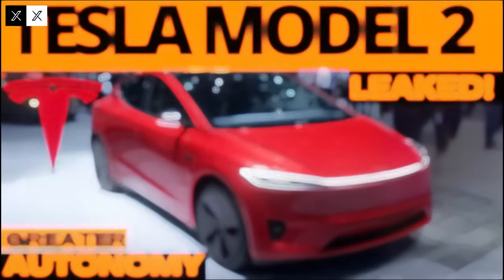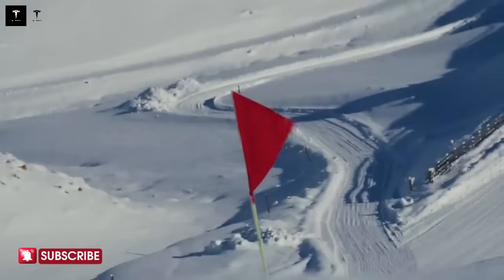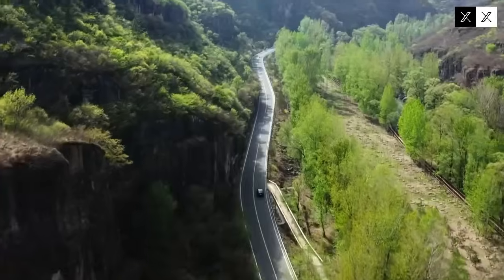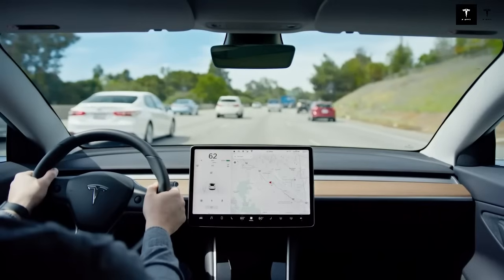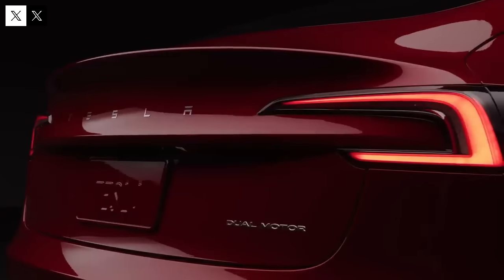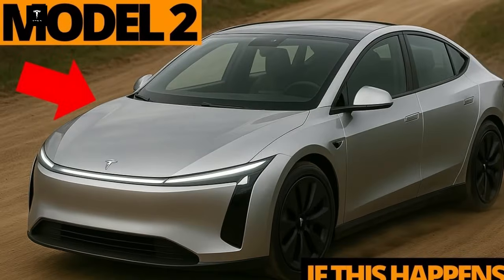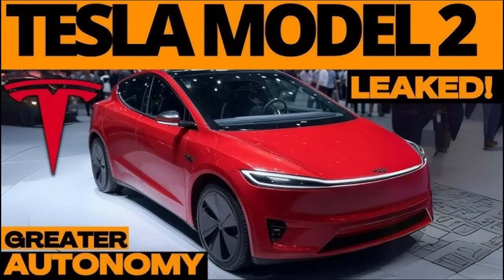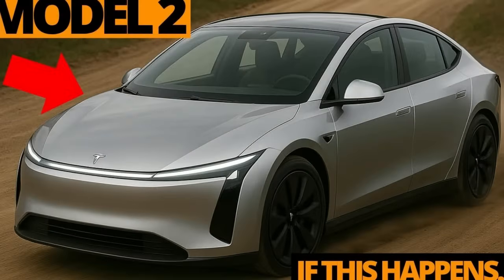RELEASED! NEW TESLA MODEL 2 – Sustainable, Revolutionary, and Cheaper Than Ever!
Tesla has officially released the long-awaited Model 2, and it's everything the electric vehicle market has been waiting for—sustainable, revolutionary, and more affordable than ever. In this video, we dive deep into what makes the Model 2 a true game changer. With a starting price that undercuts most competitors, cutting-edge battery technology, and a compact design ideal for urban living, this vehicle could redefine what it means to drive electric. We explore its performance, features, range, and how Tesla plans to make sustainable transportation accessible to the masses. Could this be the car that brings electric mobility to every driveway?

Model 2 Cancelled! Tesla Shocks Everyone with New Model C 2025 Reveal!

RELATED: SPACEX , TESLA , ELON MUSK , MODEL Y , MODEL Q , TESLA BOT , TESLA SEMI , MODEL 2 , MODEL C